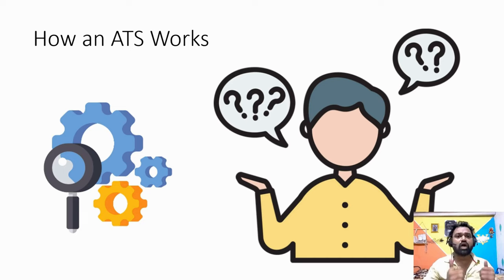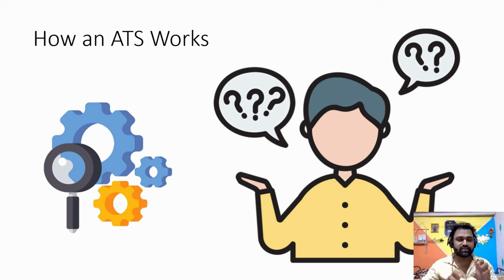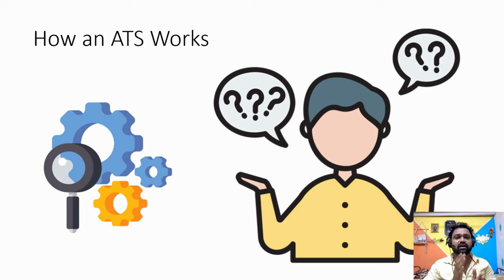ATS Better Job Match - Module 3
How an ATS Works Optimize Your Resume for Better Job Matches - Power BI Data Analyst Module 3 resumewriting certificatecourses Are you struggling to get your resume noticed by employers? Understanding how an Applicant Tracking System (ATS) works is the key to boosting your job application success! In this video, we’ll demystify the ATS and provide you with actionable tips to optimize your resume for better job matches. Whether you’re a recent graduate, a seasoned professional, or someone looking to make a career change, this guide is packed with valuable insights to help you stand out in today’s competitive job market.

How ATS Filters Resumes - Learn the criteria ATS uses to rank and filter resumes.

if incase you have missed the previous videos then do visit below URL

 Why Watch This Video?   Increase your chances of getting your resume seen by hiring managers.
Don’t miss out on our upcoming videos packed with more career advice, job search tips, and resume hacks.

1. VVW Media ( Digital Media )
2. Vinod Agency ( Essential Services )
3. JOBS24x7 ( Recruitment and Staffing Partner  )
4. Radha Aai Foundation | राधा आई फाउंडेशन  ( NGO )